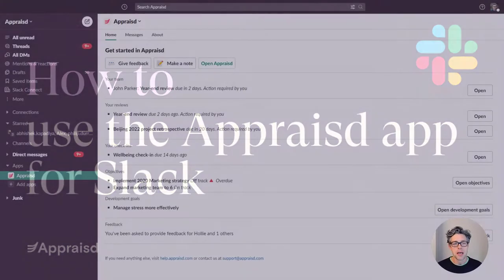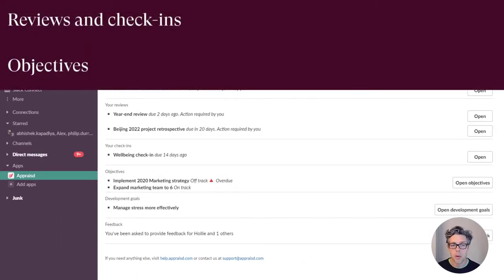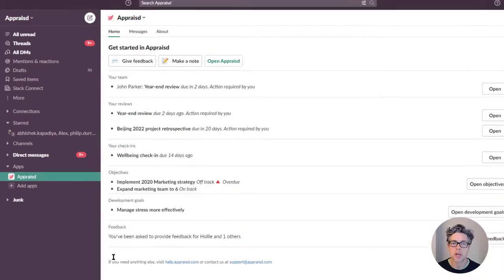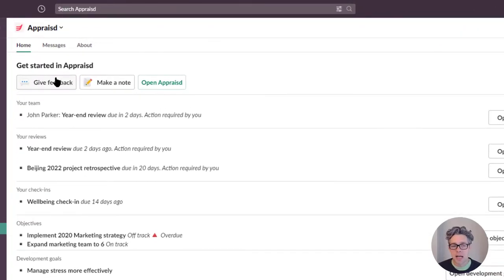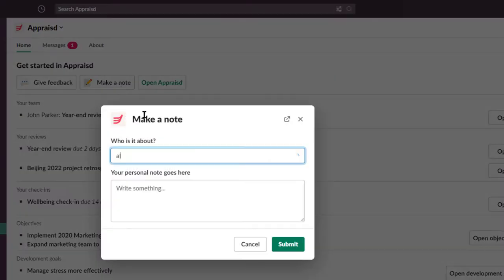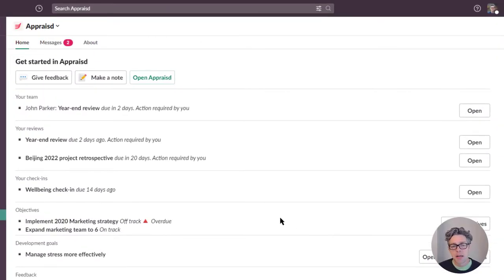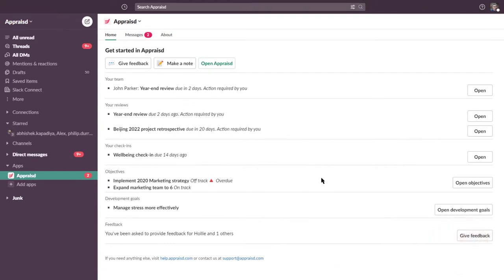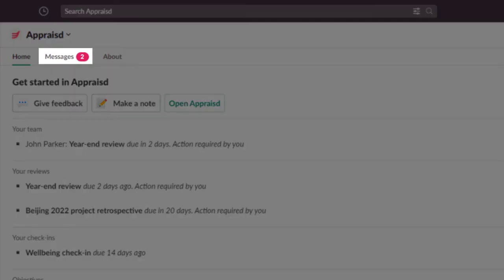How to use the Appraisd app for Slack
An introduction to the Appraisd app for Slack, showing you how to install it and what it can do for you.